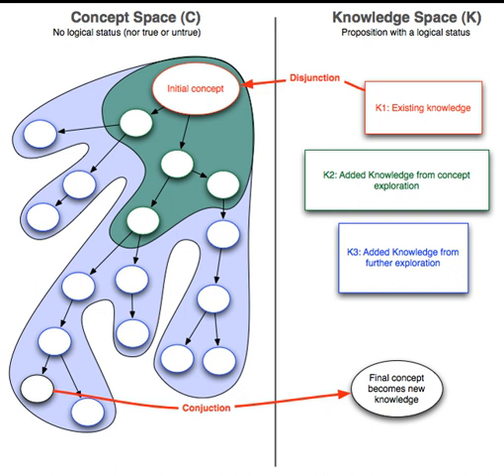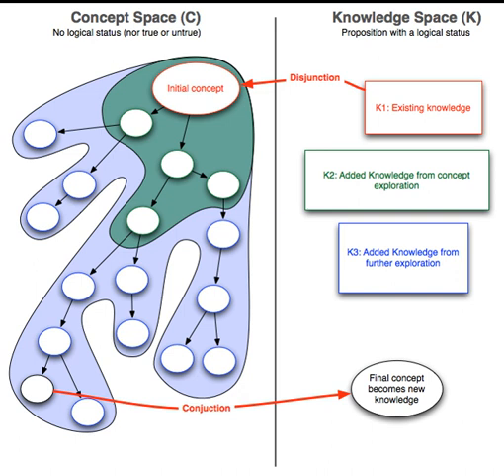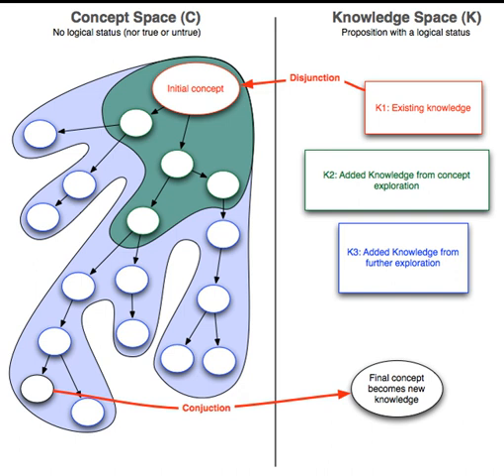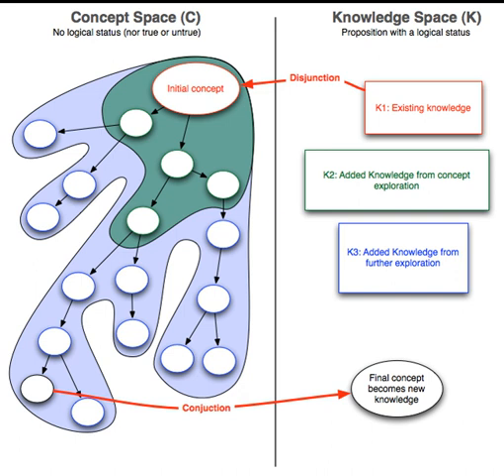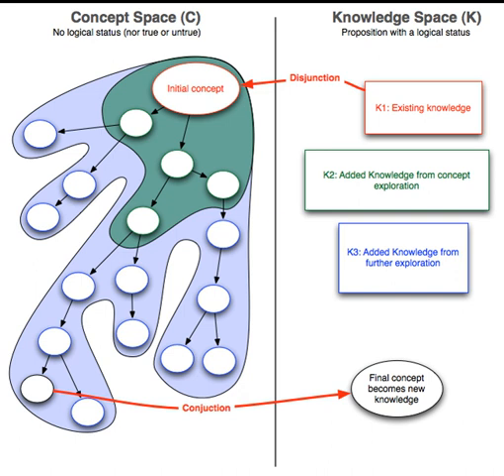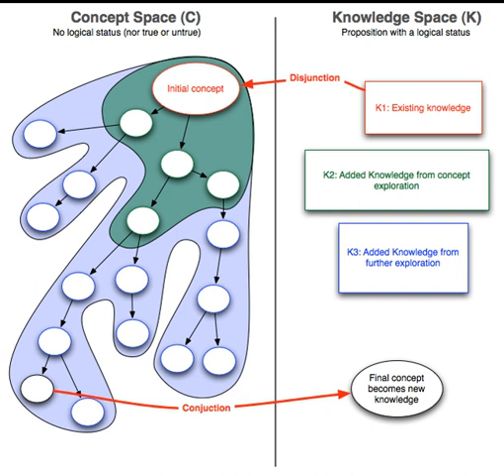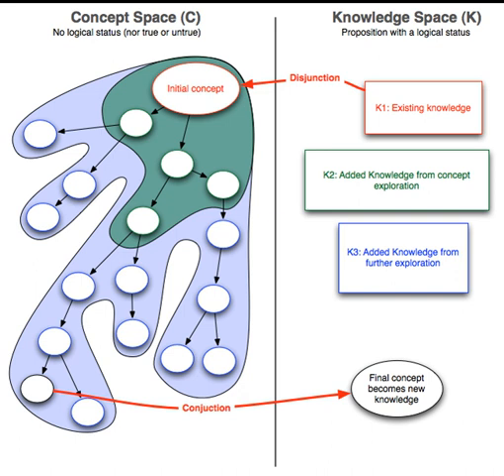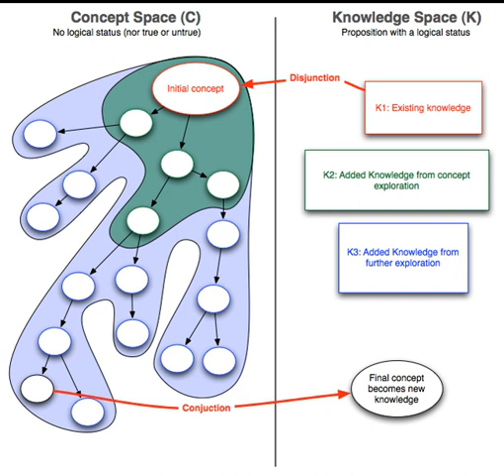C-K theory | Wikipedia audio article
00:01:34 1 Genesis of C-K theory
00:03:05 2 Structure of C-K theory
00:03:42 2.1 Knowledge
00:04:20 2.2 Concept
00:04:59 2.3 C-K operators
00:05:52 3 Central findings

- Socrates

SUMMARY
C-K design theory or concept-knowledge theory is both a design theory and a theory of reasoning in design. It defines design reasoning as a logic of expansion processes, i.e. a logic that organizes the generation of unknown objects. The theory builds on several traditions of design theory, including systematic design, axiomatic design, creativity theories, general and formal design theories, and artificial intelligence-based design models. Claims made for C-K design theory include that it is the first design theory that:

Offers a comprehensive formalization of design that is independent of any design domain or object
Explains invention, creation, and discovery within the same framework and as design processes.The name of the theory is based on its central premises: the distinction between two spaces:

a space of concepts C
a space of knowledge K.The process of design is defined as a double expansion of the C and K spaces through the application of four types of operators: C→C, C→K, K→C, K→K
The first draft of C-K theory was sketched by Armand Hatchuel, and then developed by Hatchuel and his colleague, Benoît Weil. Recent publications explain C-K theory and its practical application in different industries. C-K theory is a research field and a teaching area in several academic institutions in France, Switzerland, Israel, the UK, the USA, and Sweden.